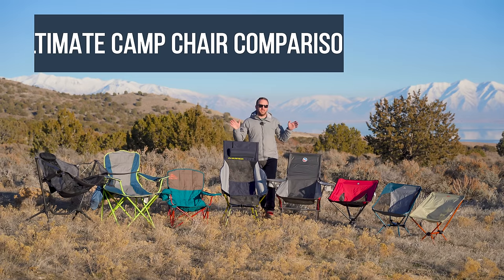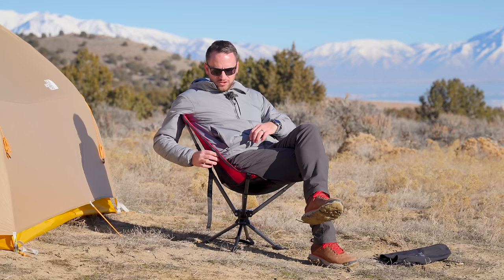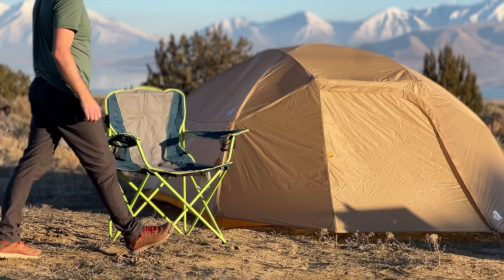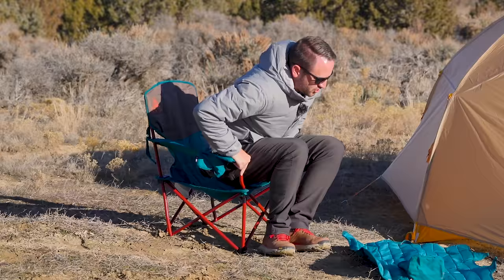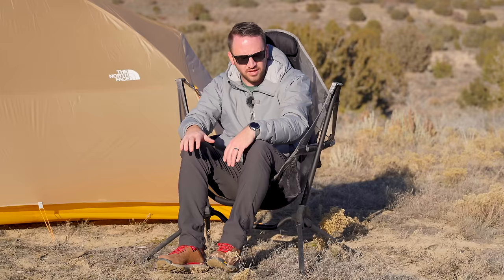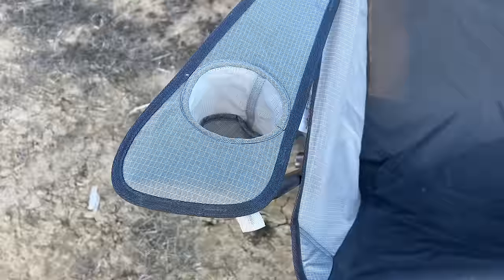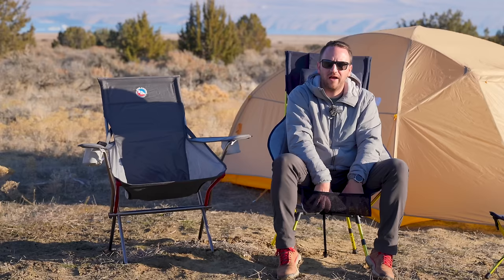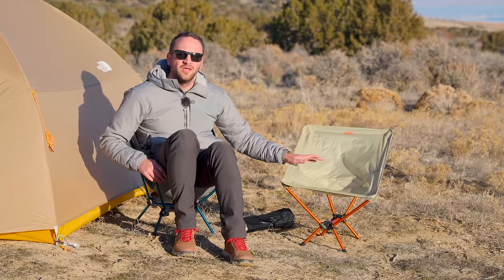Finding The Holy Grail Of Camping Chairs!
Finding the best camping chair is a lot harder than you might think. There are so many options out there, it can be overwhelming. I take a look at 8 different camping chairs in this video and share my pros and cons to each. These chairs will function for car camping, camping at a campground, backpacking for some, and to be more comfortable when on a camping trip.

Video Title: Finding the holy grail of camping chairs!

This video concerns finding the holy grail of camping chairs. But it also covers the following topics:
best chairs for camping
camping chairs for 2024
most comfortable camping chairs

Gear From This Video ⬇️:
- TCEK Chair on Amazon
- TCEK Chair
- Classic Camp Chair
- Kelty Lowdown
- Big Agnes Big Six Armchair
- Kilos Gear Grand Peak
- REI Flex Lite Air
- Quechua MH500 Chair
- Nemo Stargaze (new lower price of $249)

🔥MY ALL-TIME FAVORITE GEAR🔥
- Outdoor Vitals CS40 Backpack
- Waymark Gear Co. THRU 40L

- UGQ Outdoor
- Garage Grown Gear

By shopping using the above links, you are supporting the work I put into creating content on this channel. This has no additional cost to you. Thank you for supporting my channel and content.